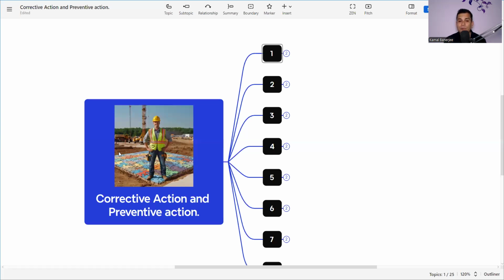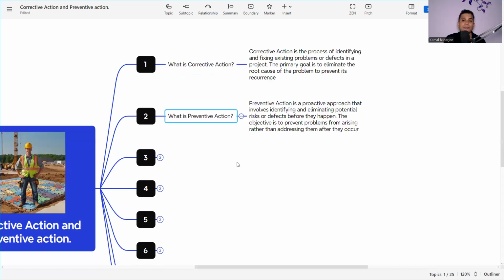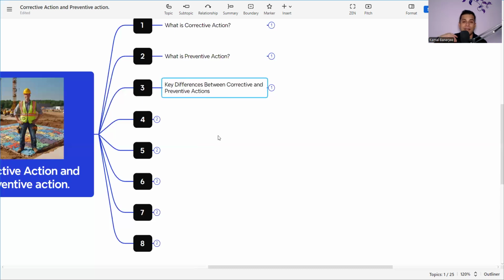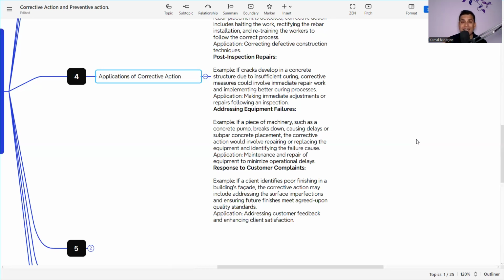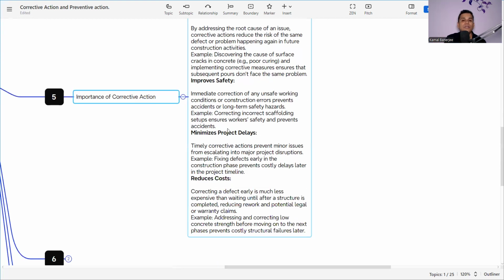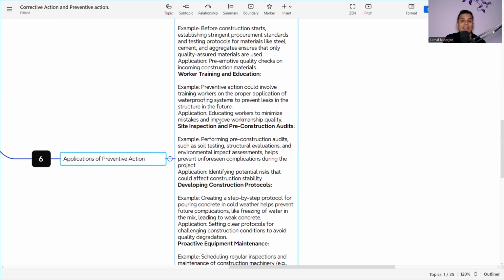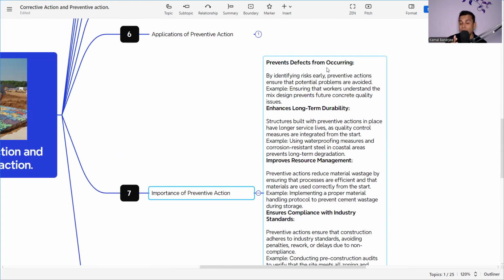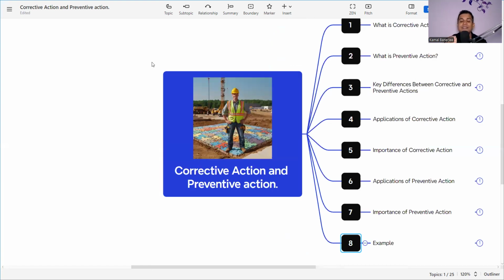5-Minute CAPA Hacks for Busy Quality Managers!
In today’s video, we’re diving into an essential topic in quality management and construction – Corrective Action and Preventive Action (CAPA). Whether you're an engineer, project manager, or quality control professional, understanding CAPA is crucial for ensuring continuous improvement and maintaining high standards in any project.

What exactly are Corrective and Preventive Actions? While they may sound similar, they serve very different purposes in addressing quality issues. Corrective Actions focus on identifying and fixing existing problems to prevent them from recurring. On the other hand, Preventive Actions are all about taking proactive steps to prevent potential issues from occurring in the first place.

📌 In This Video, You’ll Learn:
What is Corrective Action? – Definition, purpose, and examples in a construction or manufacturing context.
What is Preventive Action? – How preventive action differs from corrective action and examples of proactive quality management.
Key Differences Between Corrective and Preventive Actions – When to use each approach effectively.
Steps for Implementing CAPA – A breakdown of the CAPA process, from identifying issues to documentation and follow-up.
Real-Life Examples of CAPA in Action – Practical scenarios where CAPA is used to maintain quality and prevent costly mistakes.
🌍 Real-World Applications
We’ll cover real-world examples from industries such as construction, manufacturing, and project management to show how Corrective and Preventive Actions can be applied to improve quality, reduce risk, and increase customer satisfaction.

If you enjoyed this video, make sure to check out other related content:

For more insights, explore our Quality Management Playlist for in-depth videos on CAPA and other quality assurance topics.

Have questions about CAPA or want to share your experiences with Corrective and Preventive Actions? We love to hear from our viewers and learn from each other’s experiences.